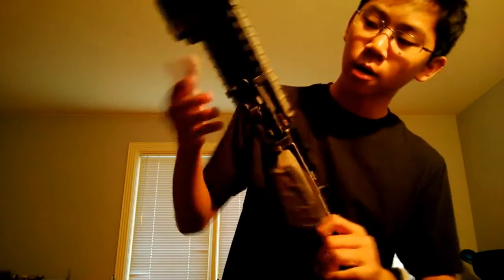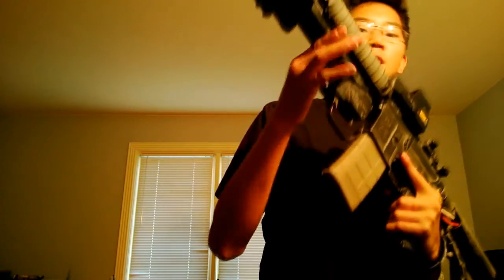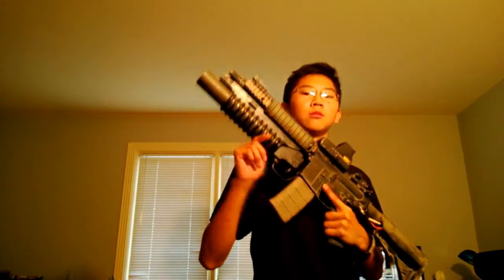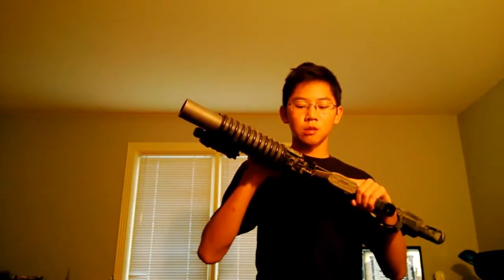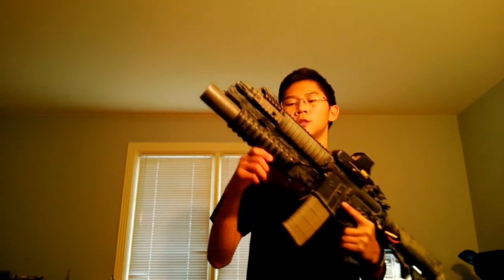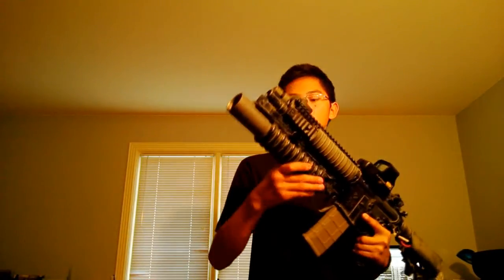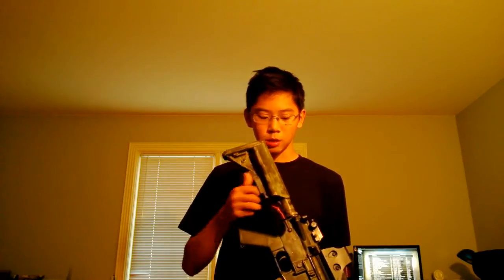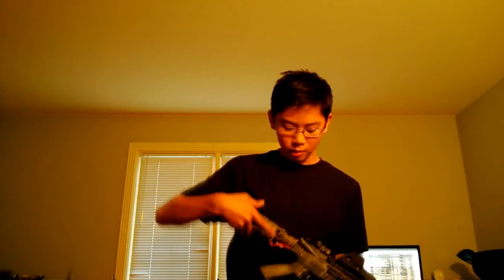Airsoft grenadier kit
The title says it all, this is my new kit update